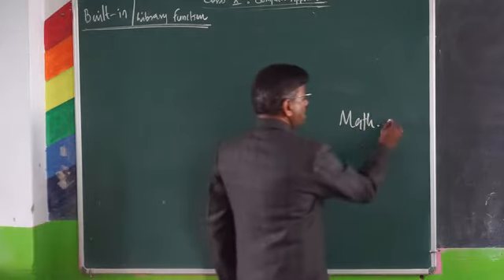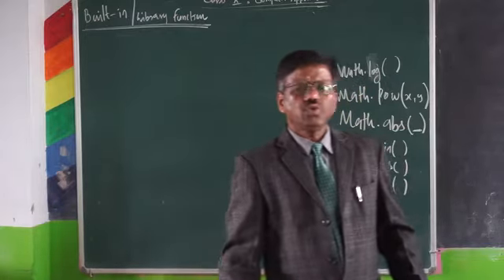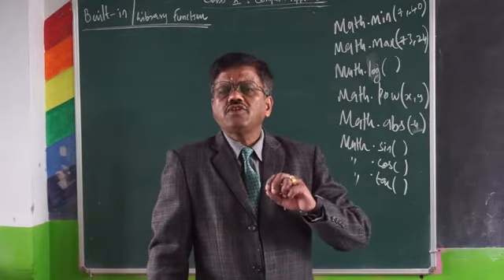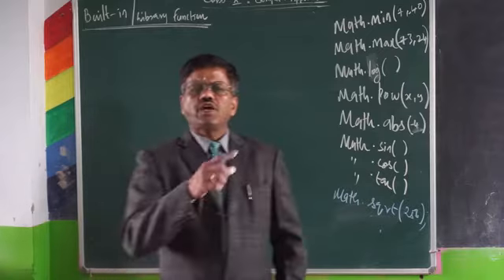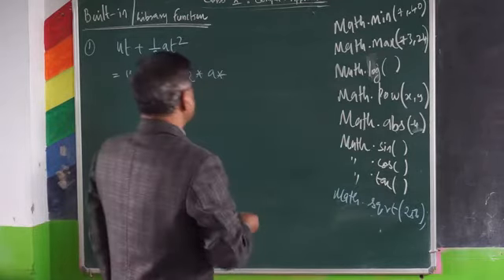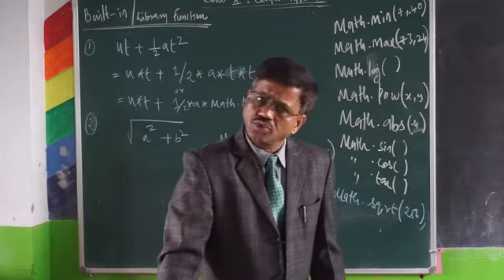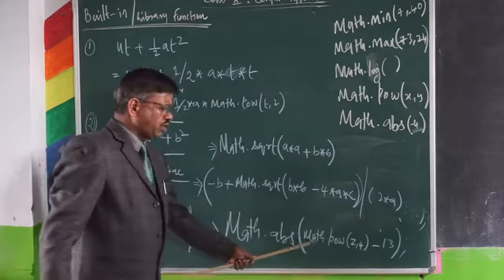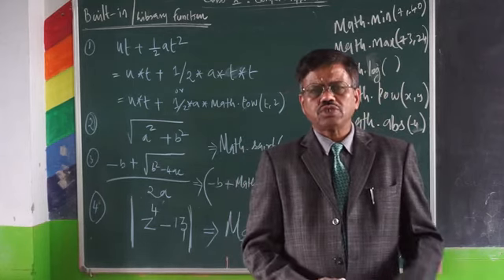CLASS 10 Computer Application Lecture on Built in Function